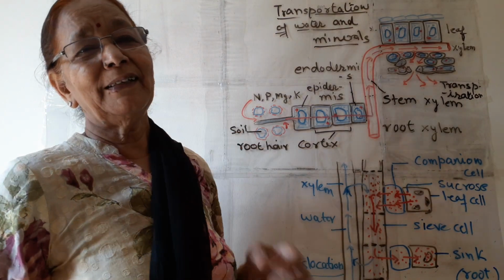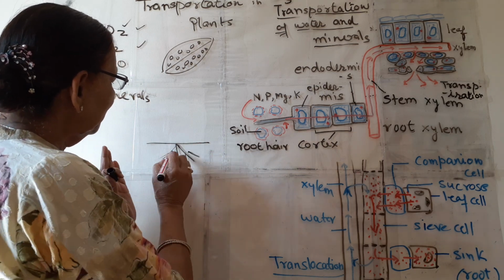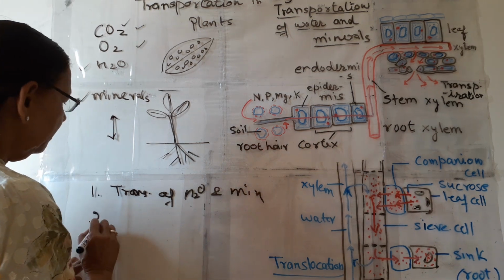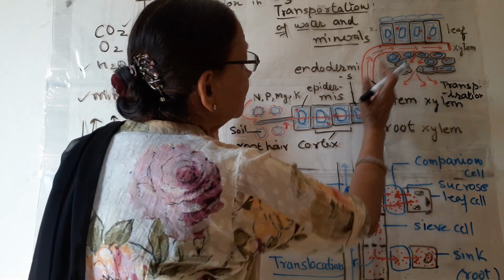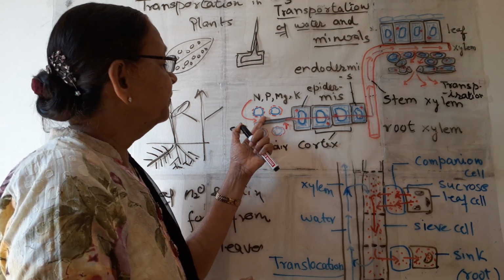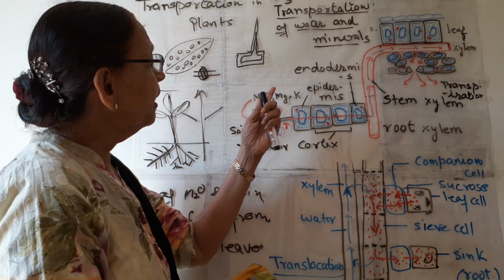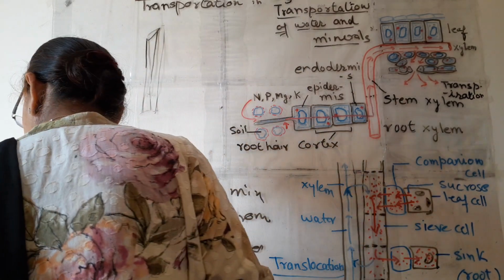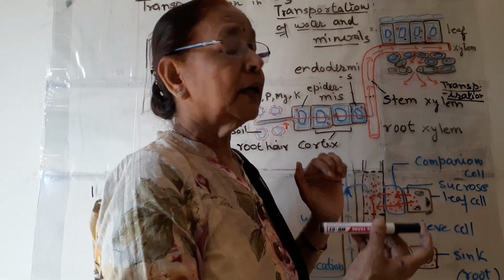LIFE PROCESSES. TRANSPORTATION IN PLANTS. PART 3